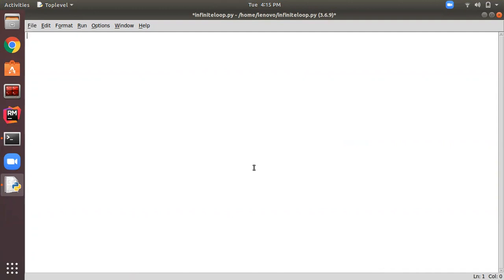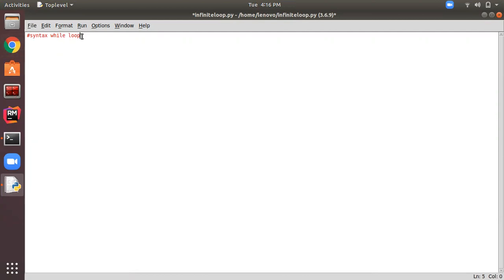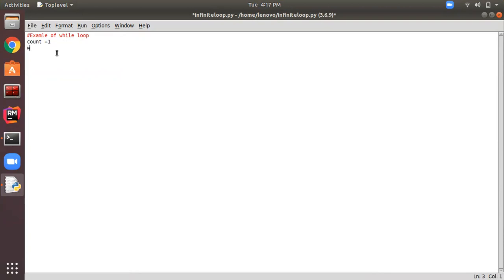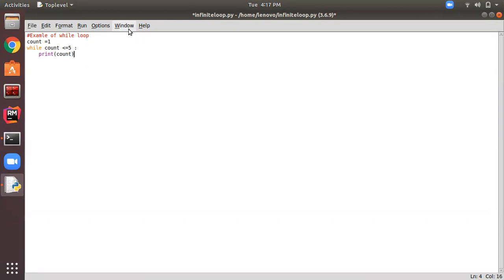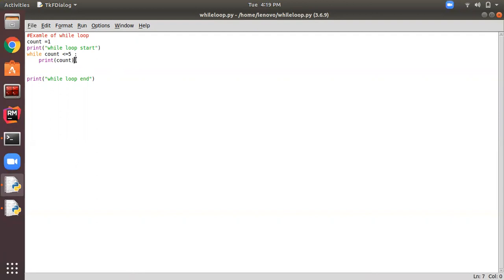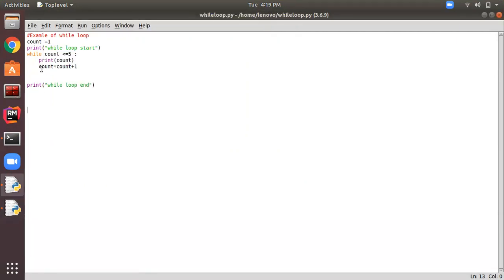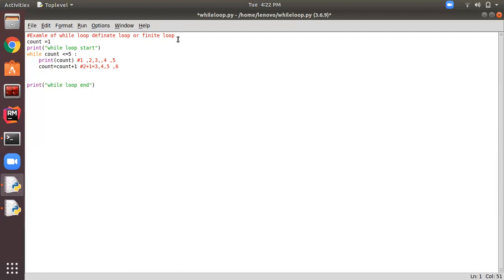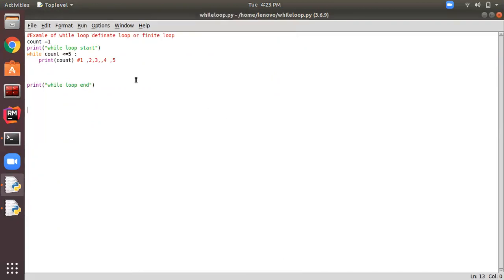8. While Loop in Python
syntax
While (condtion):
   Statments
Example
While count not =5 :
print (count)